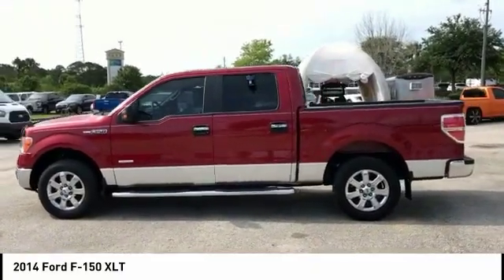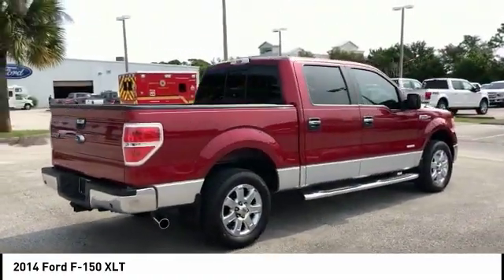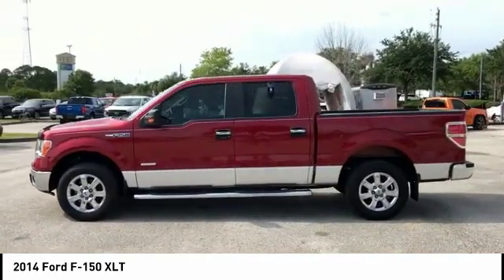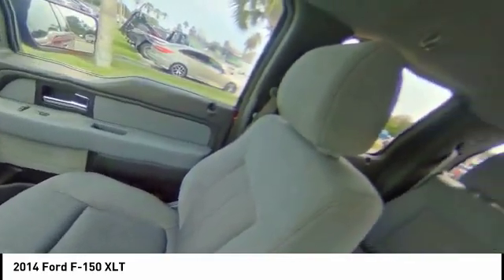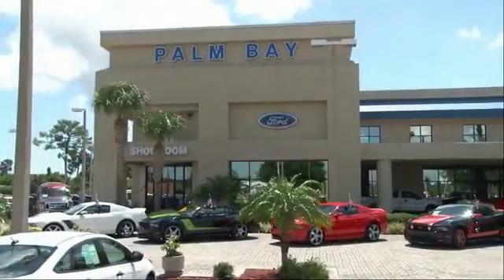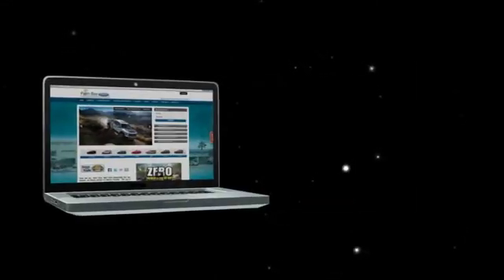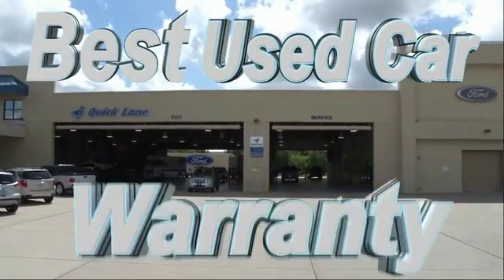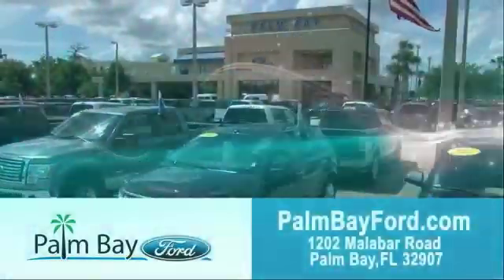2014 Ford F-150 Palm Bay FL PB12342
2014 Ford F-150 XLT